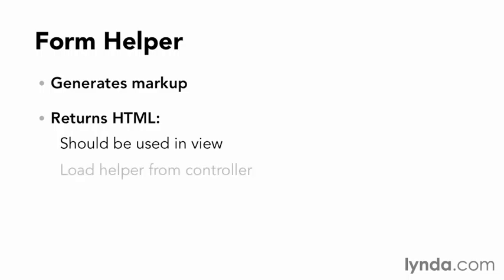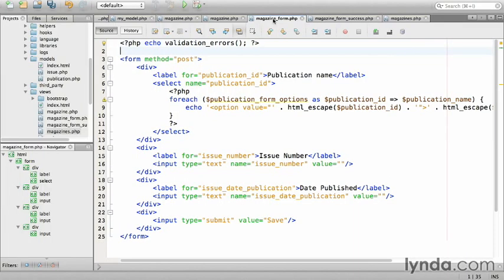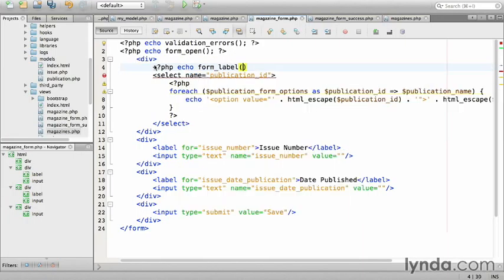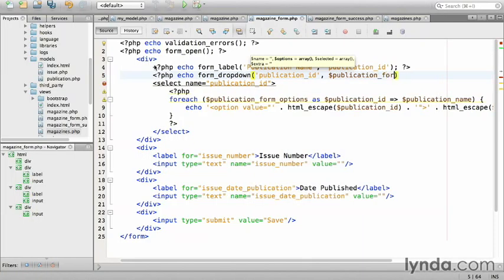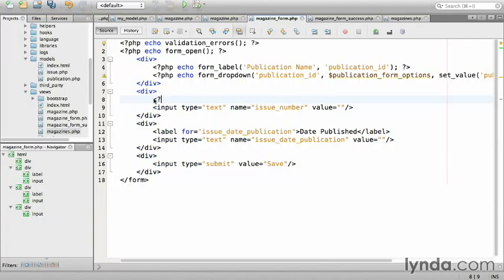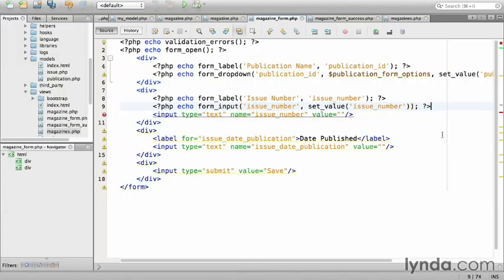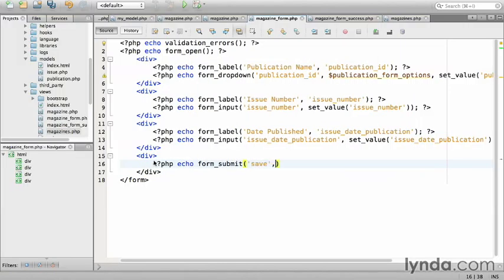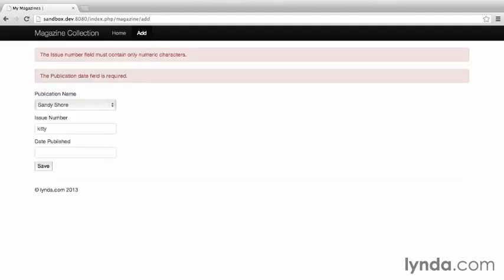2 Avoid reinventing the wheel with the Form Helper